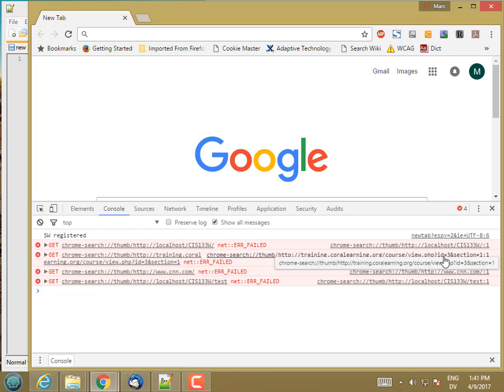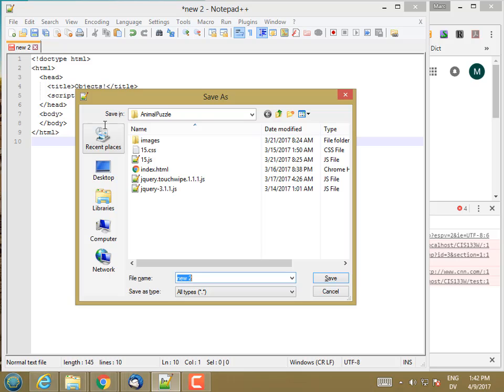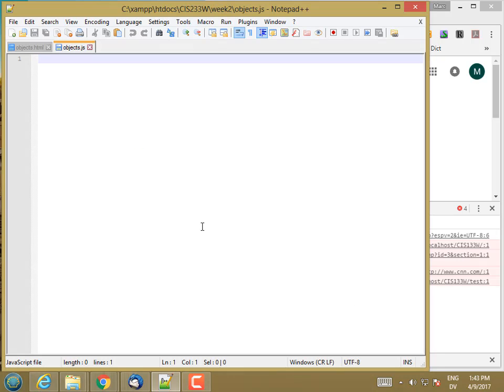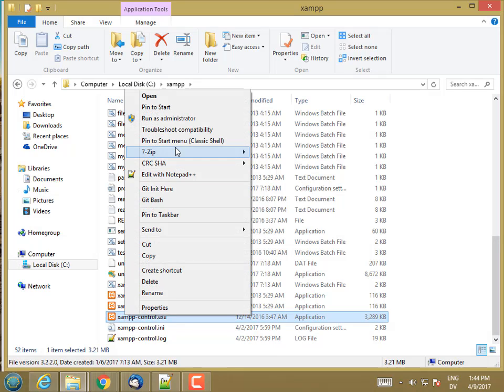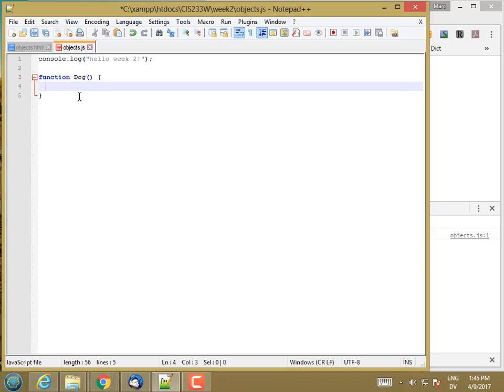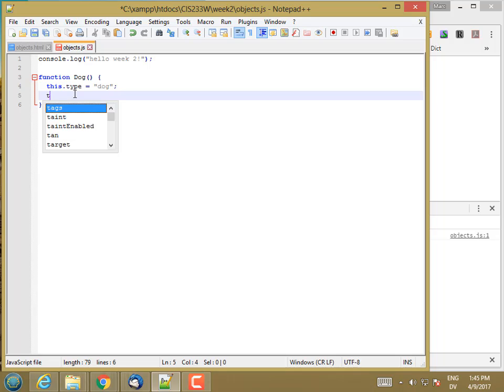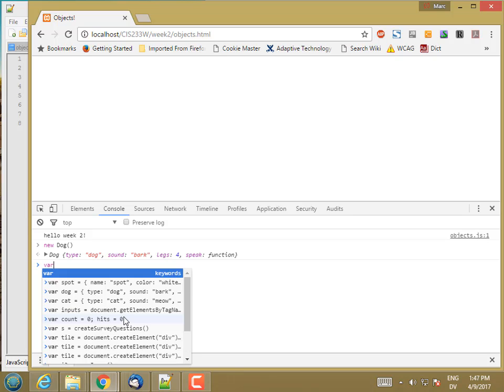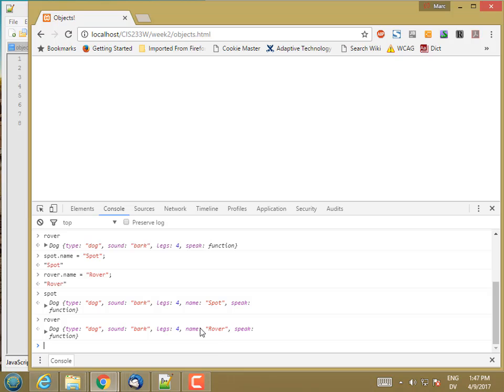233W Constructors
CIS 233W Constructors - simple constructors in JavaScript